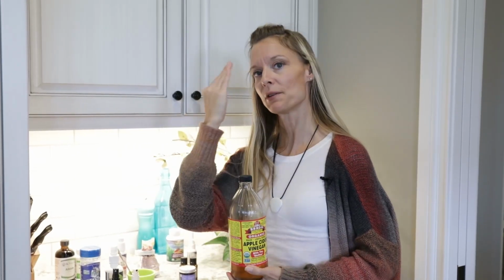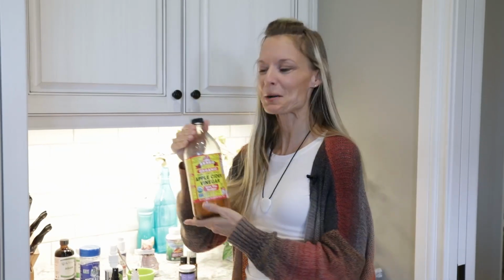Fevers | Healthy Kids "Medicine" Cabinet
Dr. Patrick's wife, Christy, shares her tips on having a healthy "medicine cabinet".

The Wellness Way approach recognizes the inherent ability of the body to heal. Our unique standard of “We Don’t Guess… We Test!” allows us to confidently empower our patients to achieve their highest potential.

By creating a network of clinics that deliver superior clinical outcomes, our goal of impacting people worldwide is being realized.

We are a family of over 50 clinics offering team members opportunities for personal growth and development, where passion and purpose come together in a positive, focused environment.